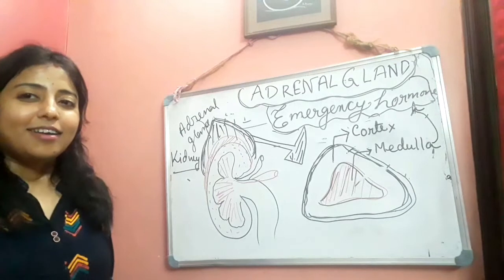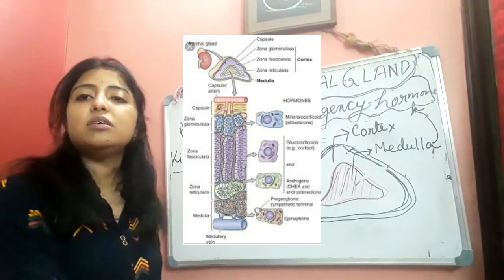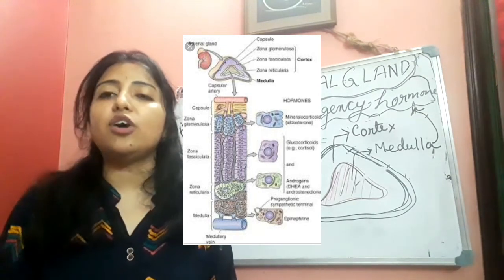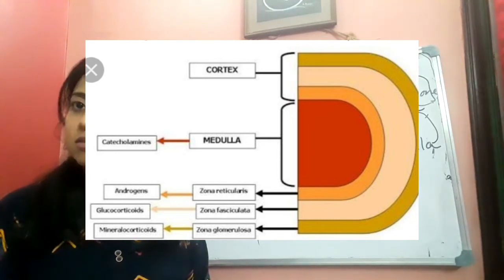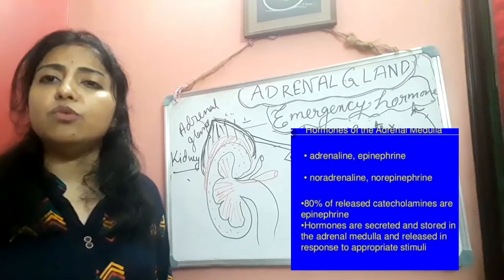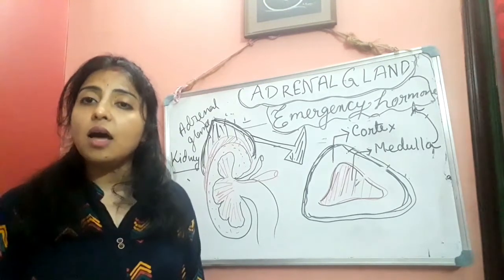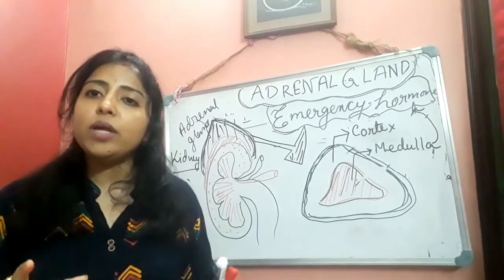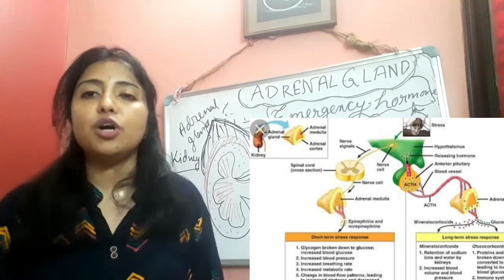Adrenal gland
Adrenal gland, its structure secreted hormones and disorders have been discussed